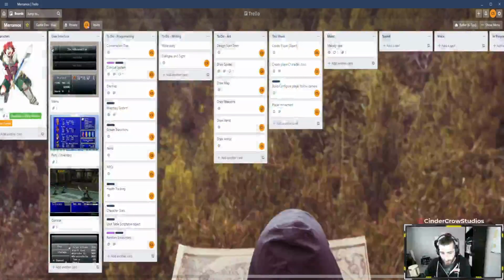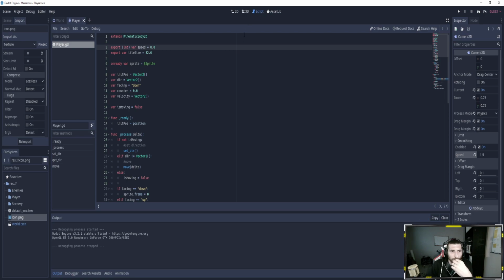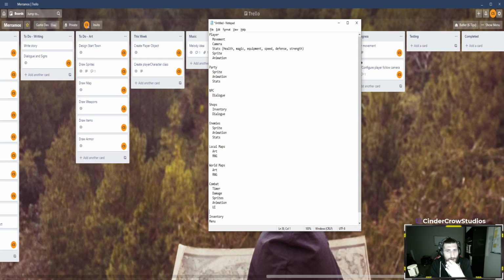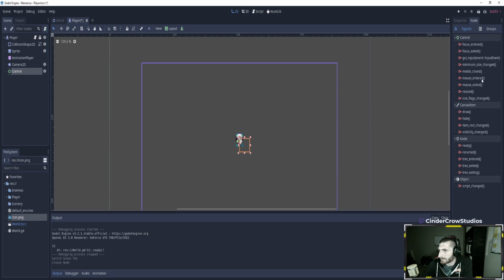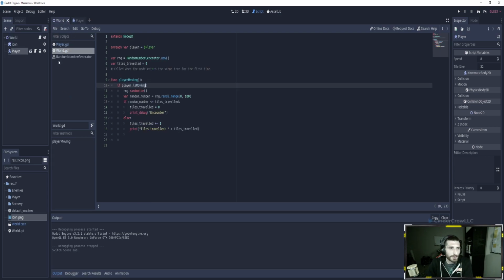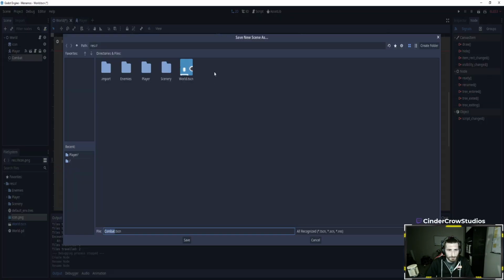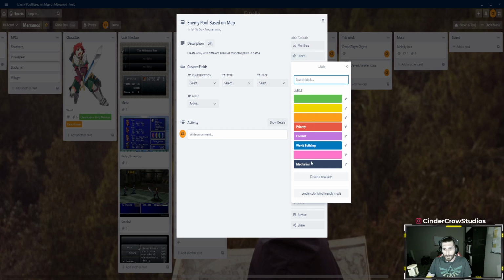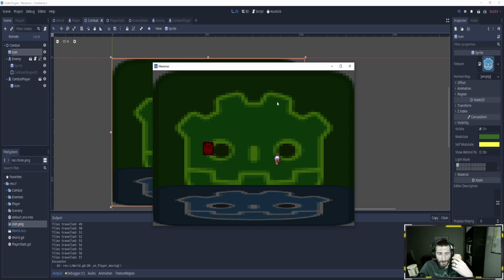Merramos Development in Godot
Development has started on Merramos, an old school RPG.